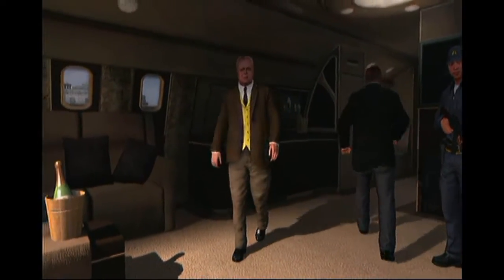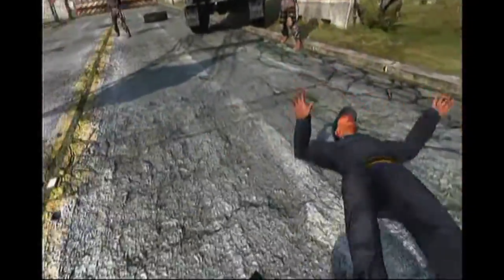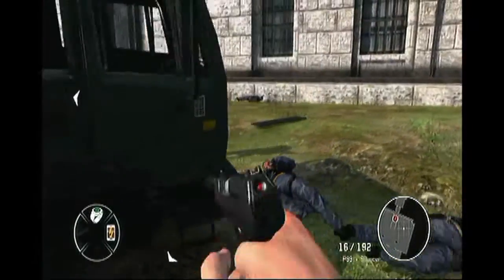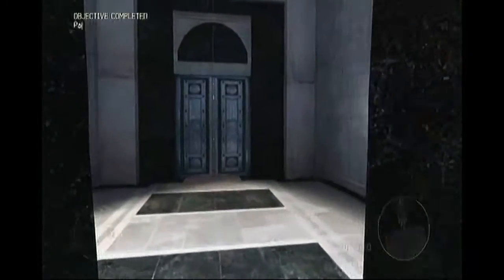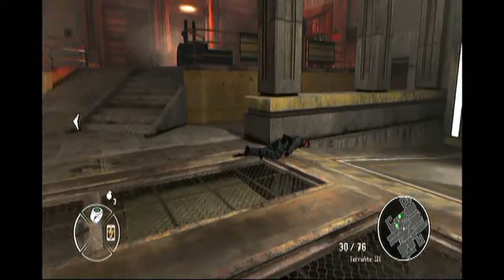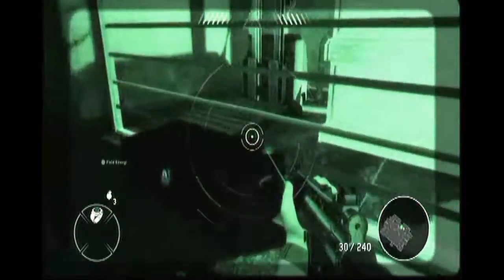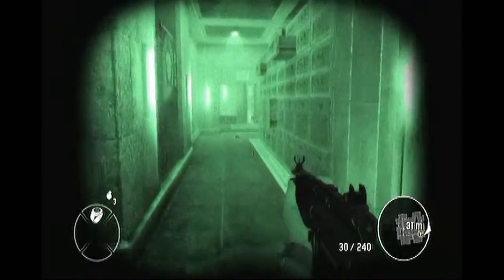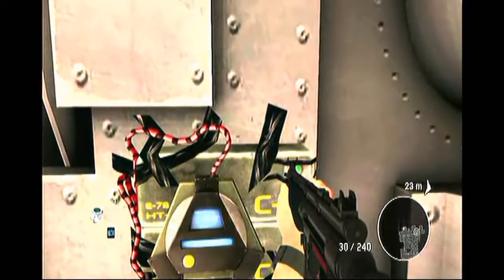Fort Knox 100% Walkthrough w/ Commentary (007 Legends)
All bonus targets for Fort Knox! Happy New Year! I apologize this took so long to get up.

Showing you how to find and complete everything on 007 Legends, I'm Stitch!